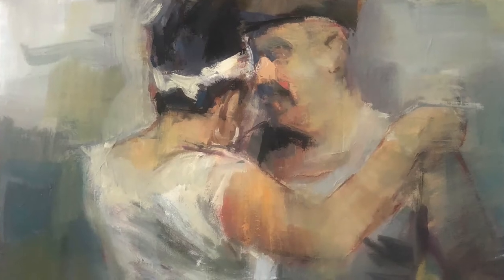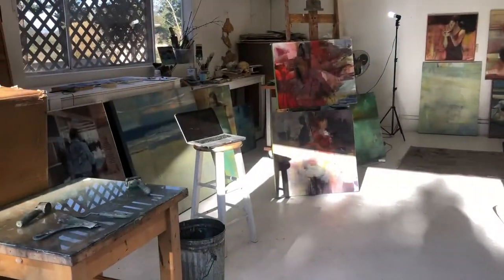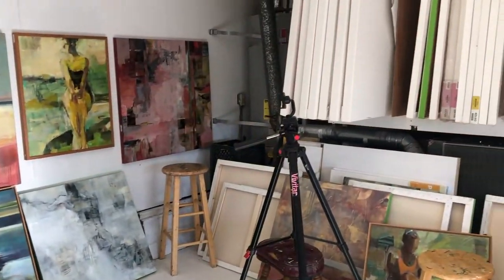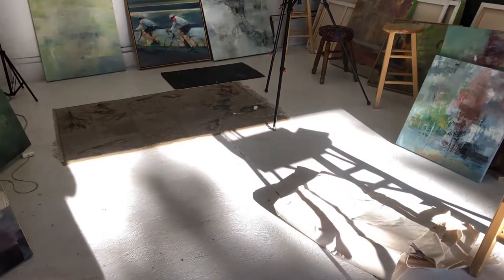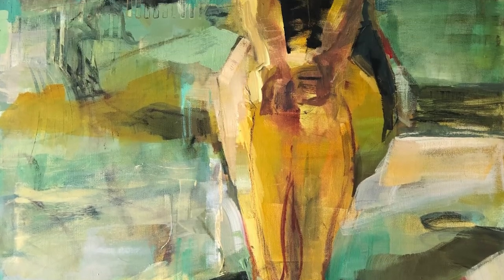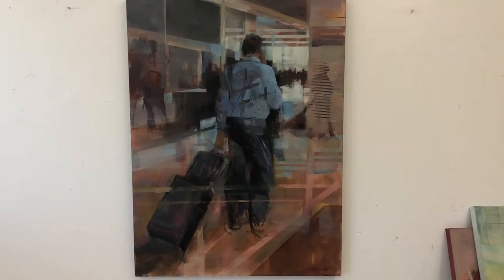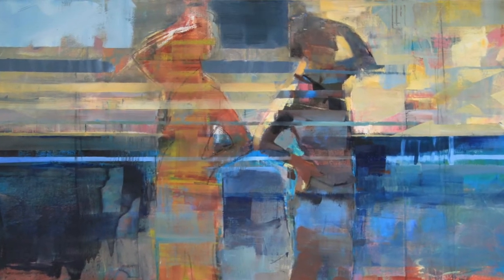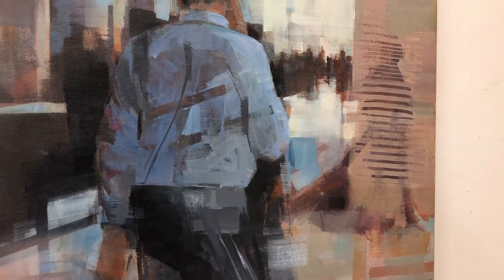VAST: Virtual Art Studio Tours by ArtSpan featuring Sandra Speidel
ArtSpanArtist Sandra Speidel [IG: @SandraSpeidel] tells us about her figurative drawings & gives a tour of her art studio.